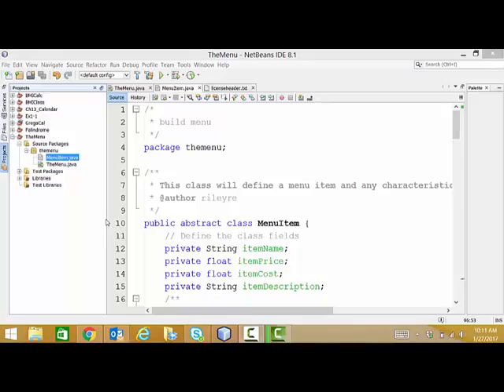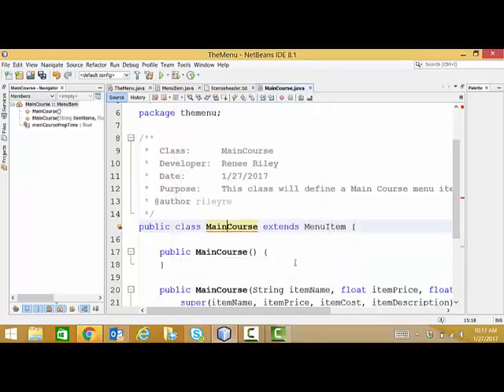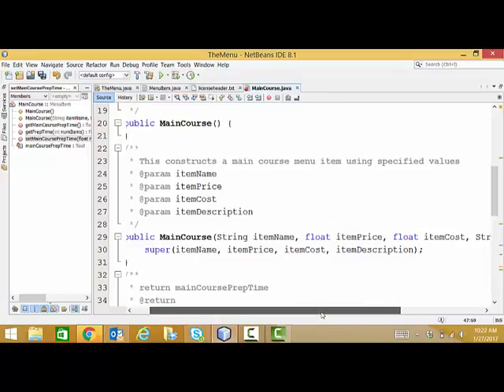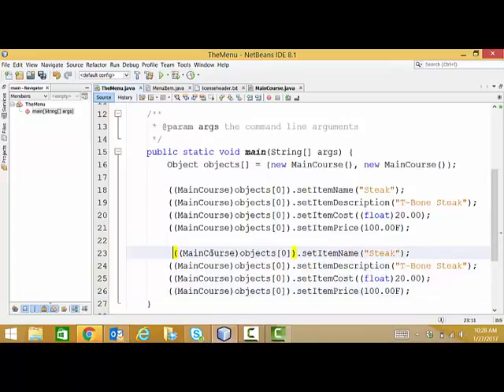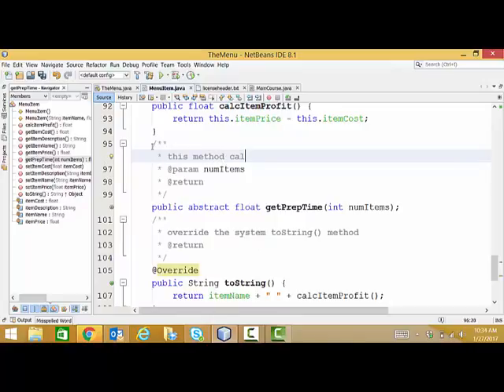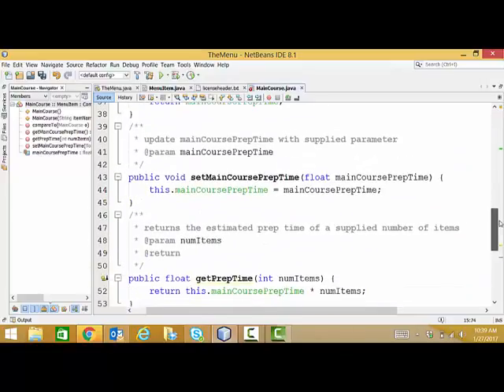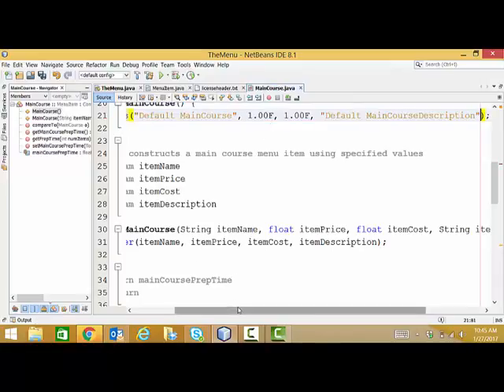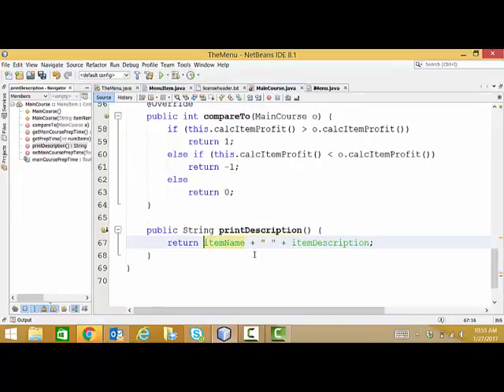CIS171 Ch 13 MenuItem-3 MainCourse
Create the MainCourse class and test the class. Add the compareTo method to sort an array of maincourse objects